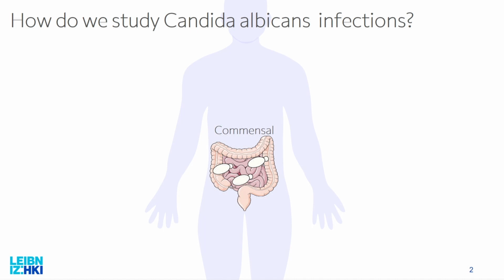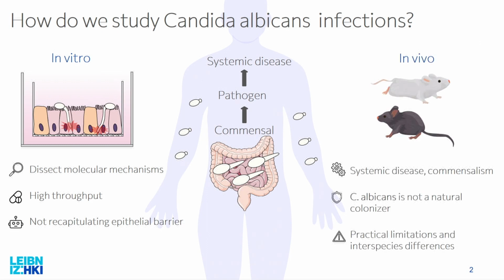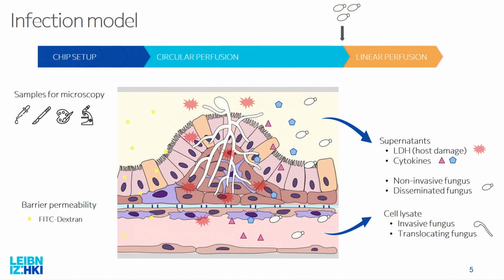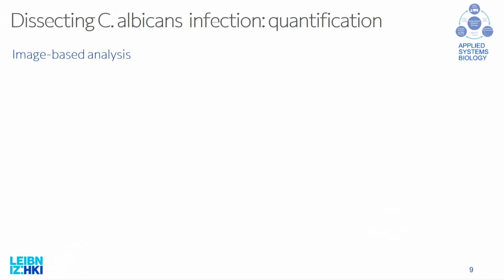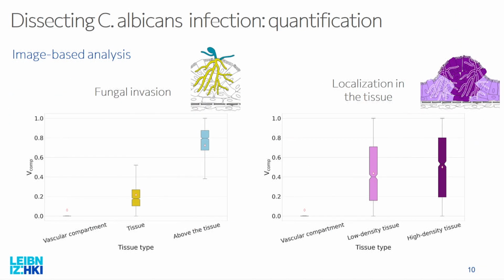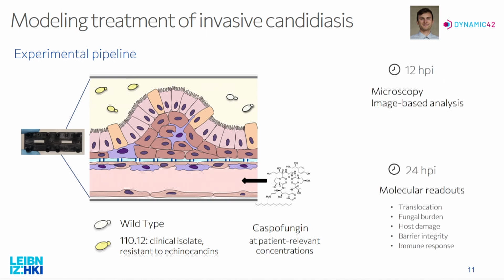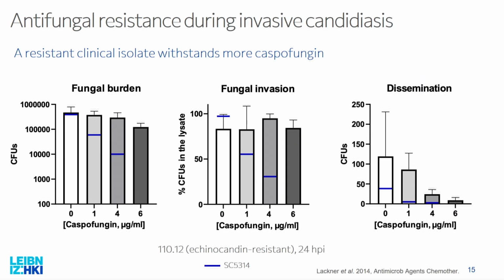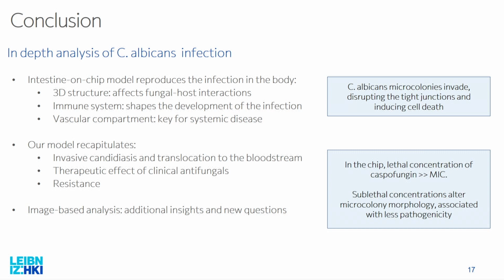Studying the therapeutic potential of live microbes and antifungals in vitro: with intestine-on-chip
Raquel Alonso-Roman's presentation on day 5 of the 2023 MPS World Summit